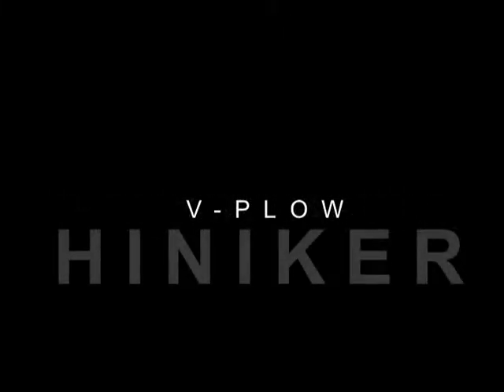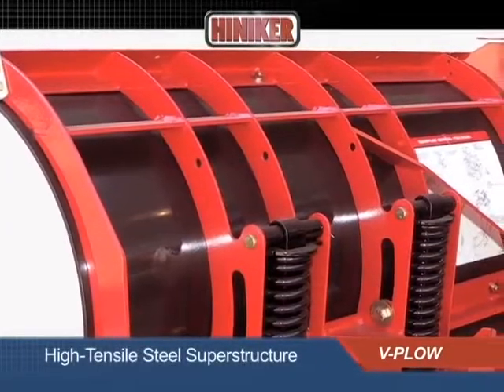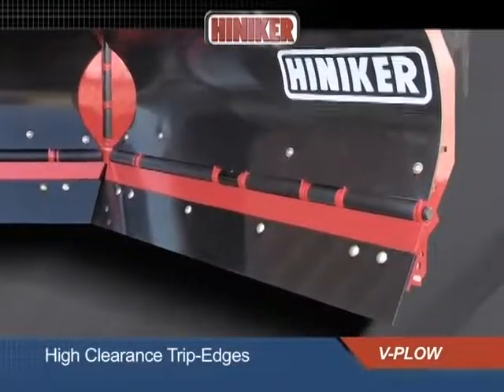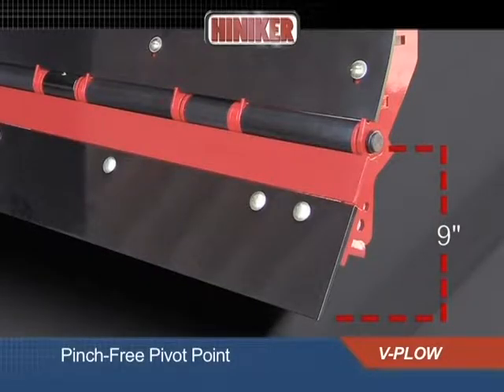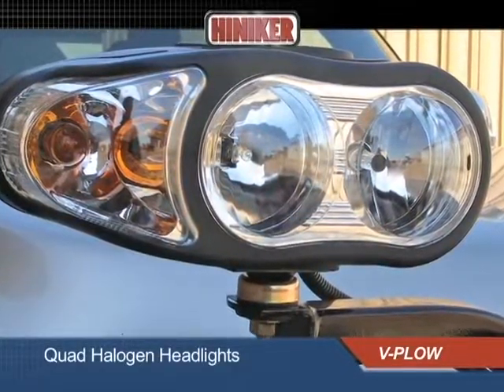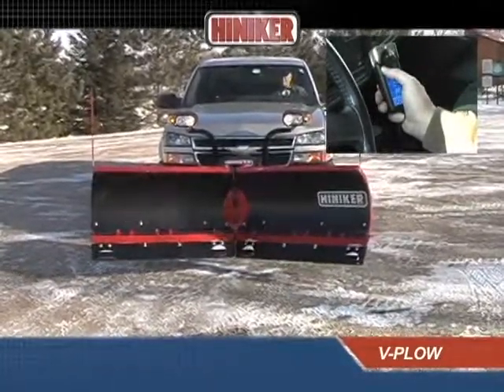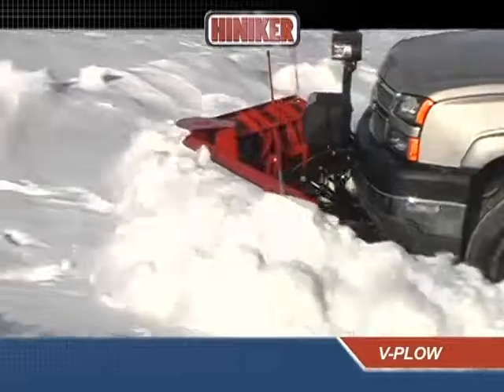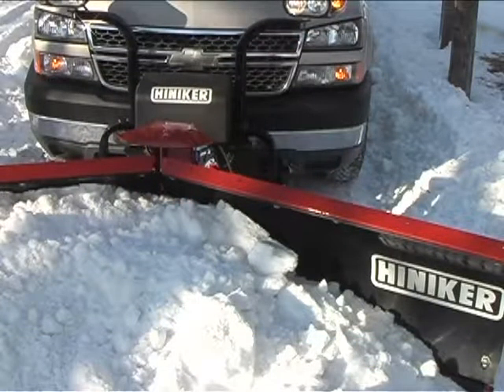V Plow by Hiniker